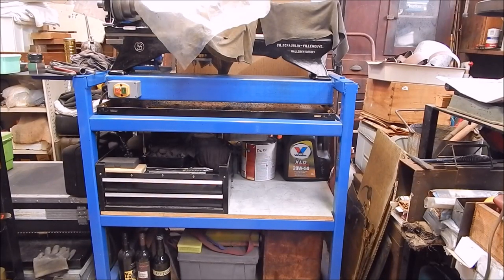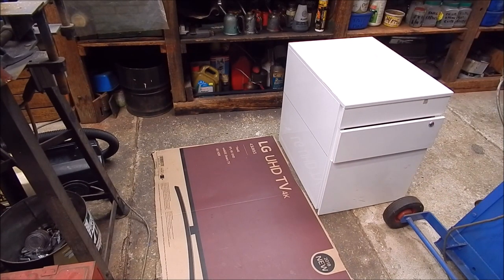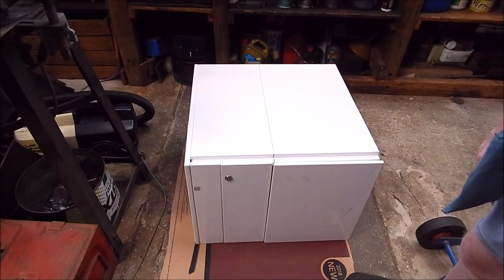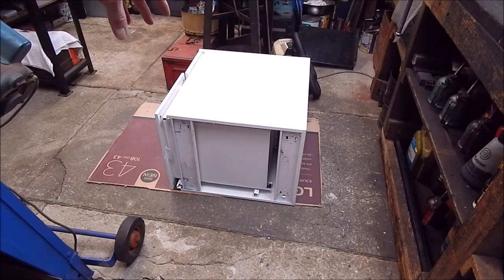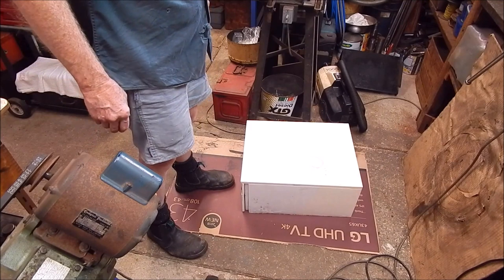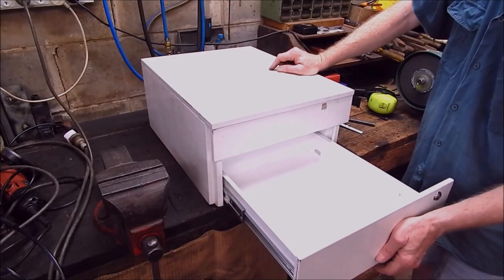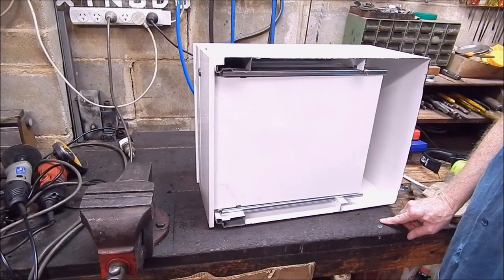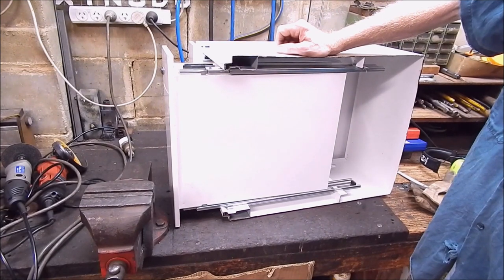I cut a steel filing cabinet in half for lathe tool storage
Warning:  Noise zone ahead.